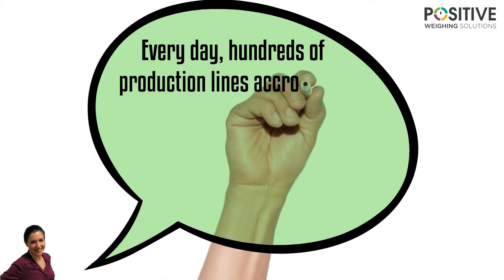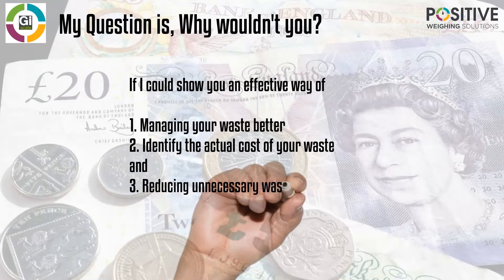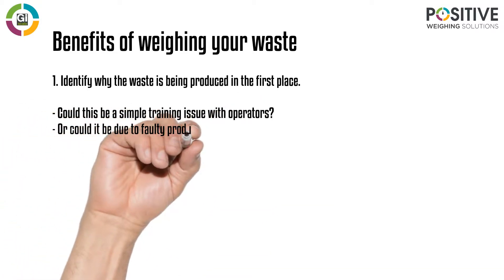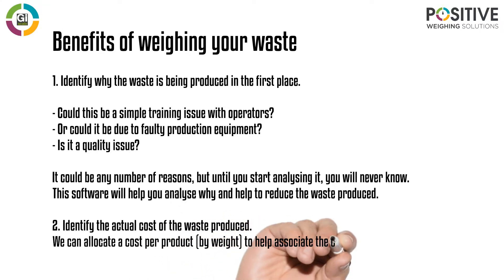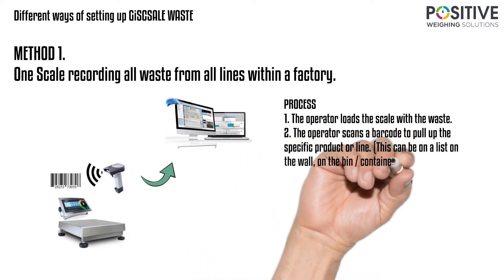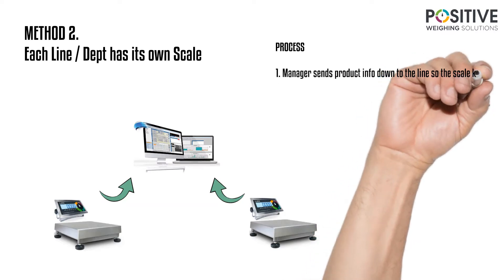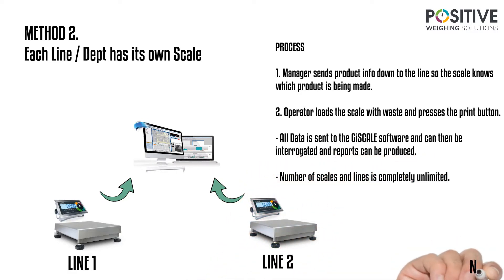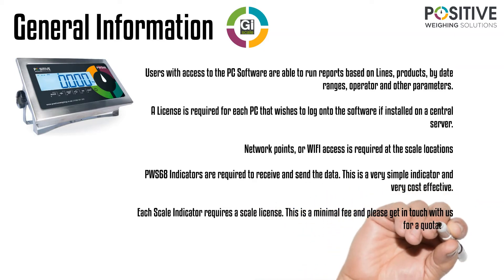GiSCALE WASTE ANALYSIS SOFTWARE by PWS Ltd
ANALYSE AND TRACK YOUR PRODUCTION WASTE. Calculate the cost of your production waste to your business.
Very effective software with very fast payback.
Ability to connect multiple unlimited number of scales with varying capacities.
Call PWS for more info on 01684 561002